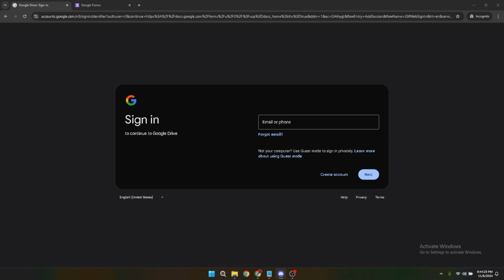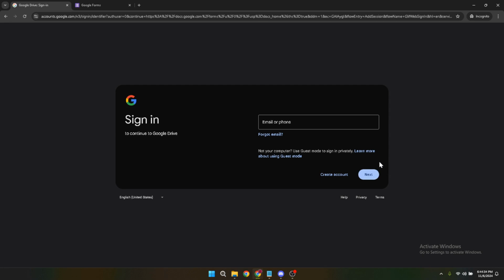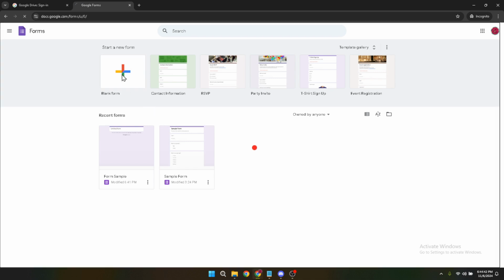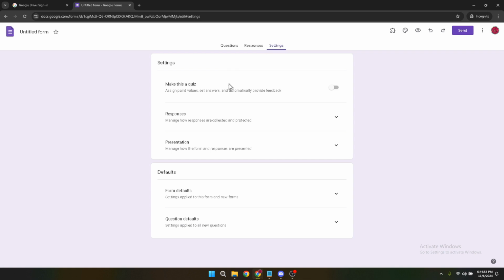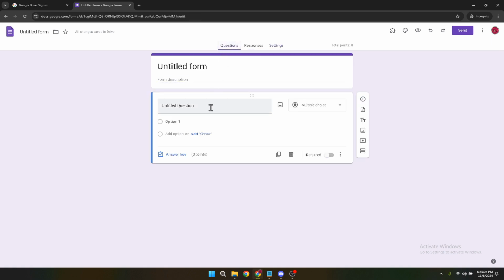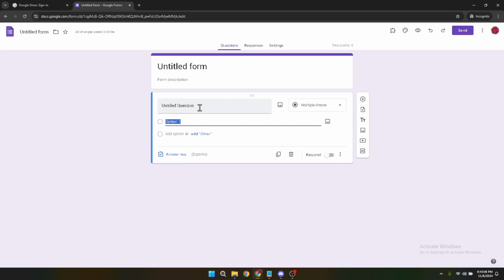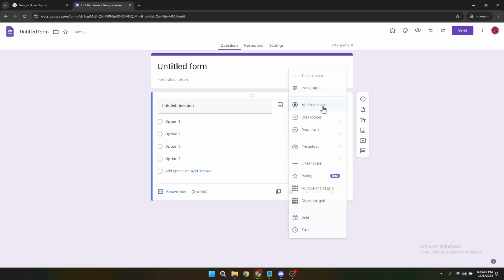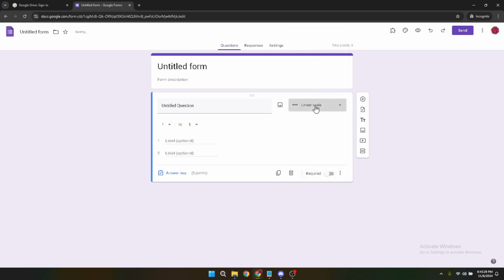How to Make Quiz on Google Forms (Full 2024 Guide)